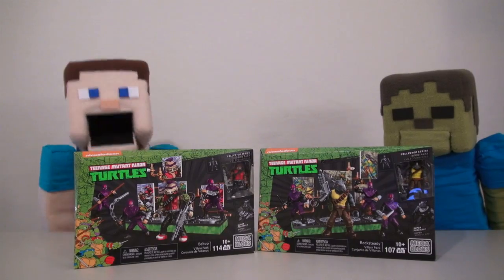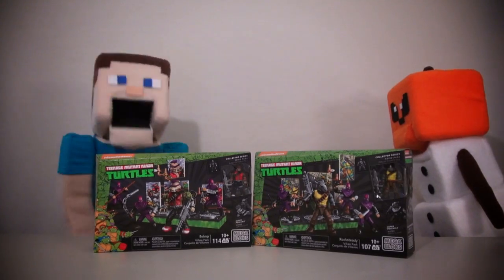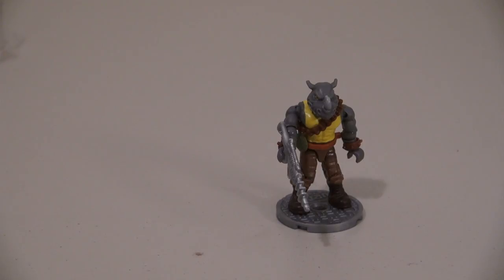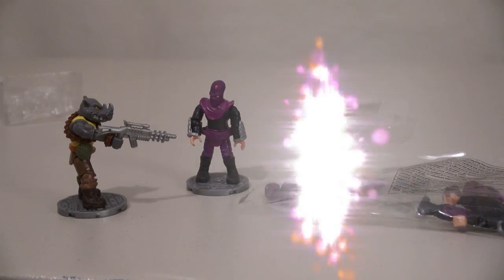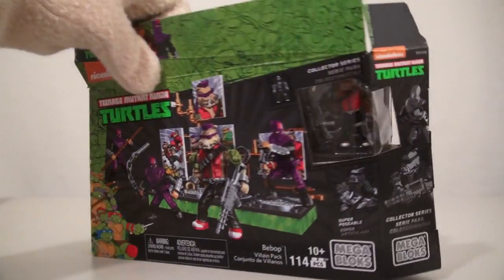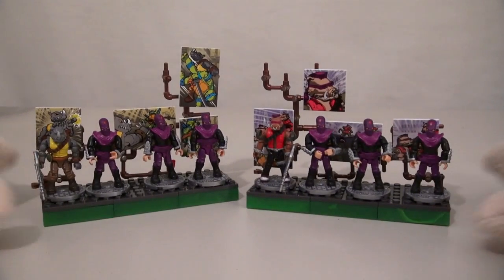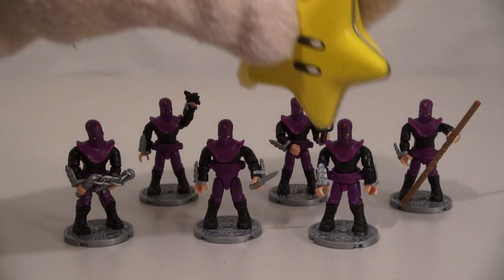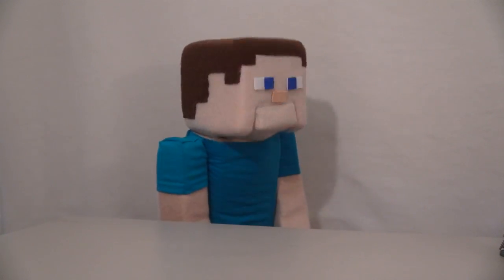Teenage Mutant Ninja Turtles TMNT Mega Bloks 1980's Bebop Rocksteady Villains Pack Unboxing Review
Teenage Mutant Ninja Turtles TMNT Mega Bloks 1980's Bebop Rocksteady Villains Pack Unboxing Review. See the review the only way Puppet Steve and Zombie Steve can deliver.